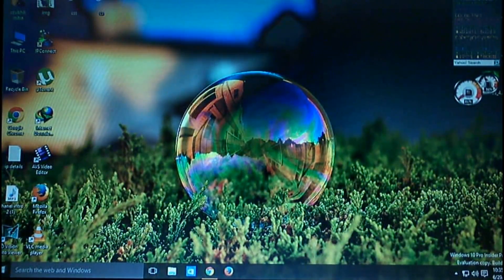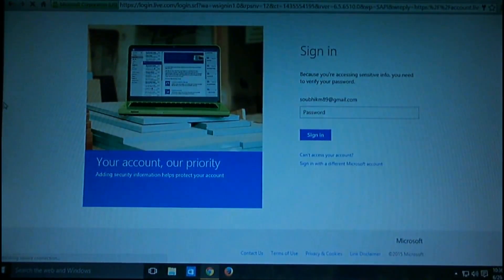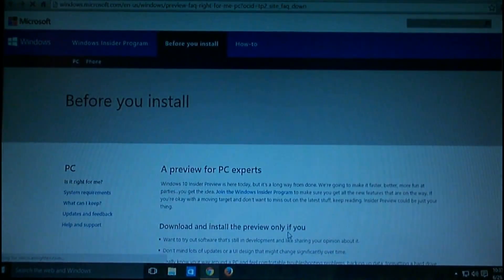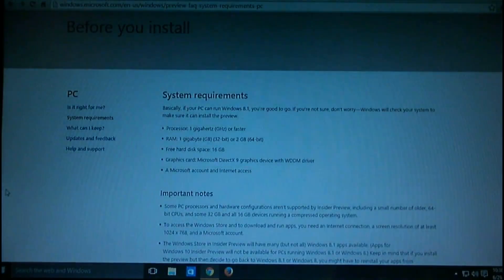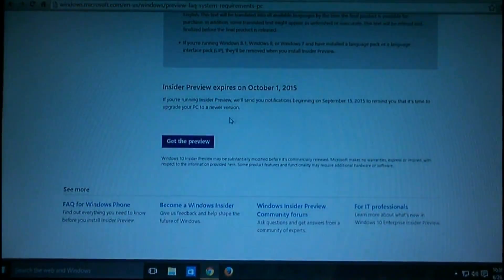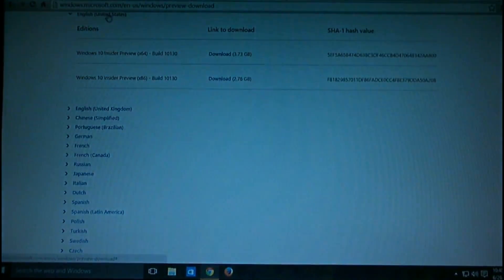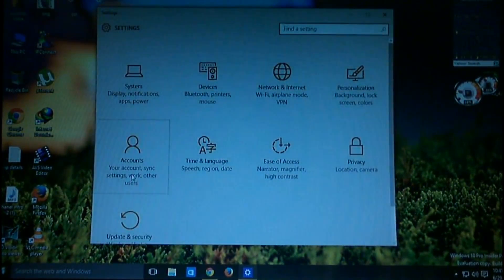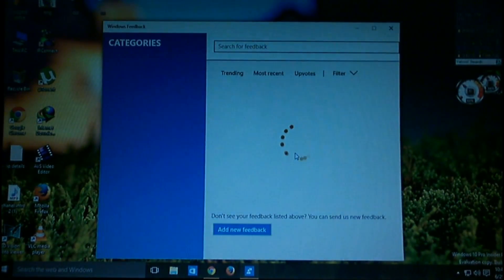How To Get Windows 10 For Free Even If You Are Running A Pirated or Non Genuine Windows 7 Or 8